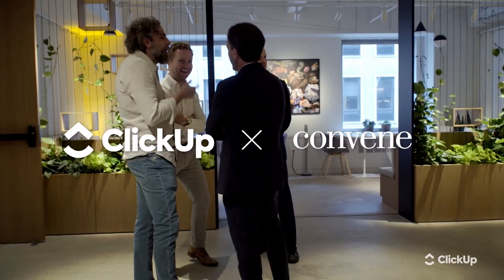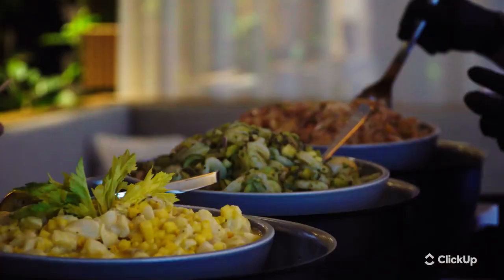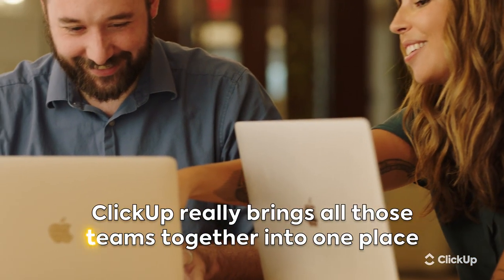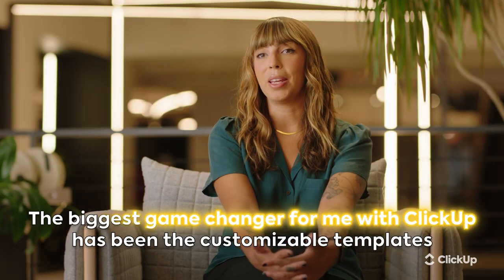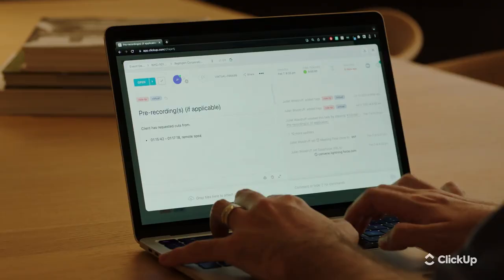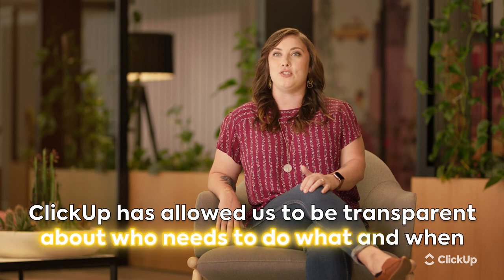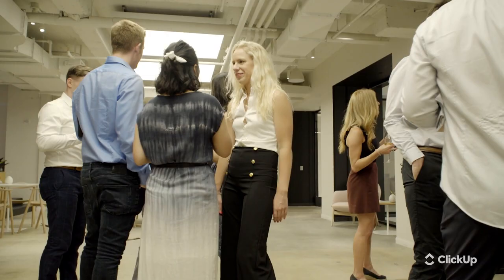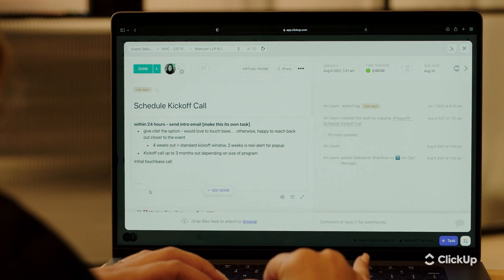How Convene Uses ClickUp to Stay on Top of their Events